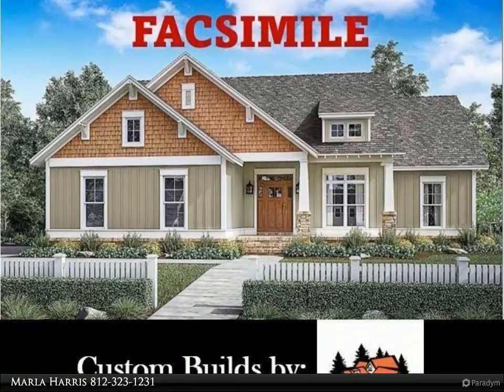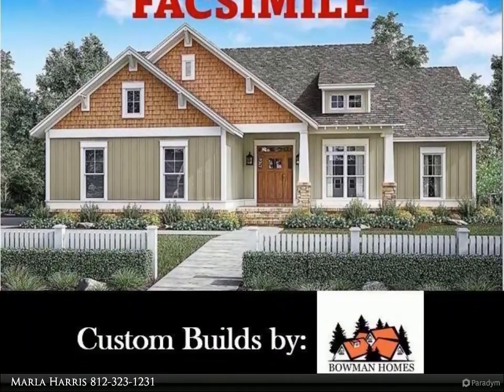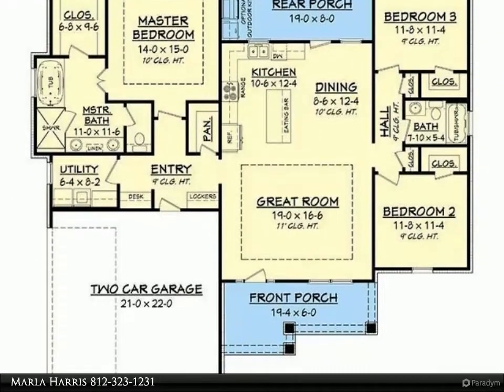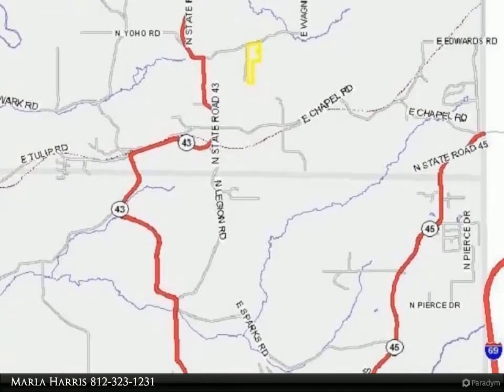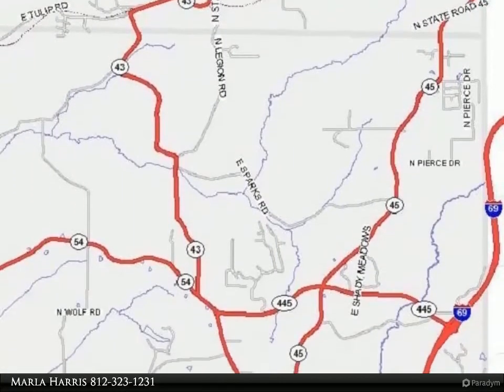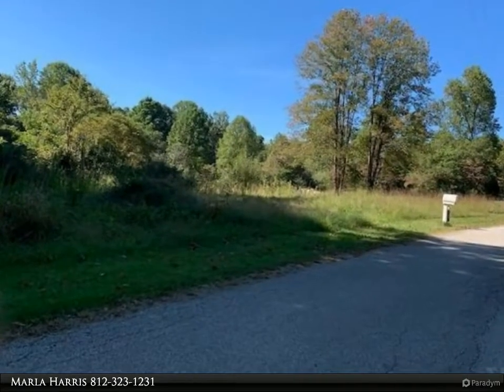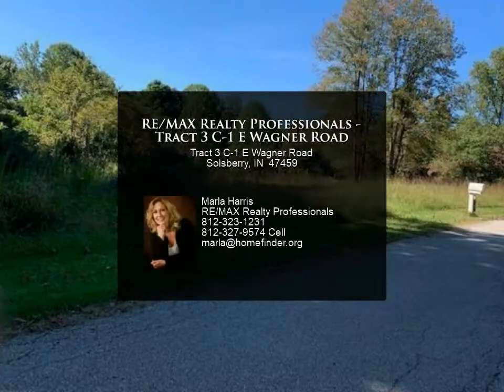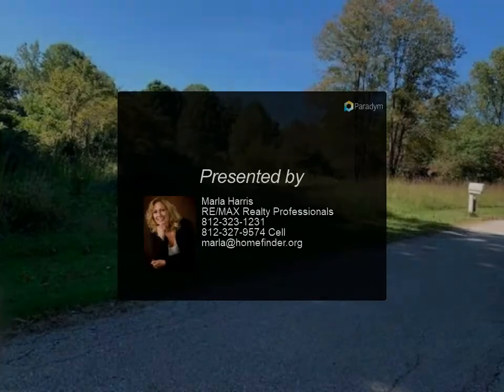RE/MAX Realty Professionals - Tract 3 C-1 E Wagner Road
Tract 3 C-1 E Wagner Road
Solsberry, IN 47459

PROPOSED CONSTRUCTION!! Bowman Homes is ready to begin construction on this Beautiful four bedroom home over an unfinished basement. Standard in this home will be Amish kitchen Cabinets, Quartz countertops (Kitchen & Baths,) Waterproof laminate, carpet, & vinyl flooring. The primary suite will include a tile shower. The unfinished basement will be roughed in for build out and will include bedroom #4. Hurry and you can make your own selections! A beautiful home in Solsberry, just minutes from Bloomington!

2 full bath

Marla Harris
RE/MAX Realty Professionals